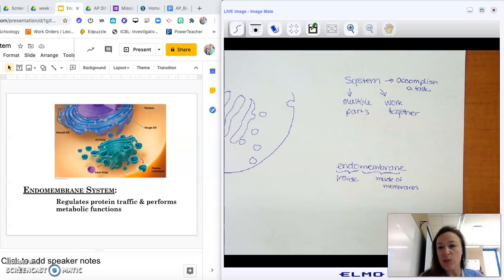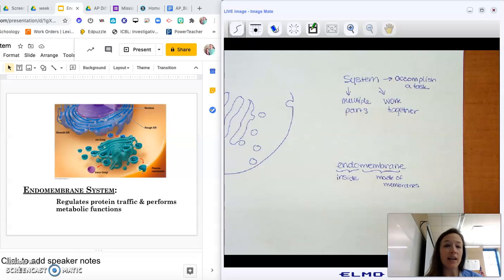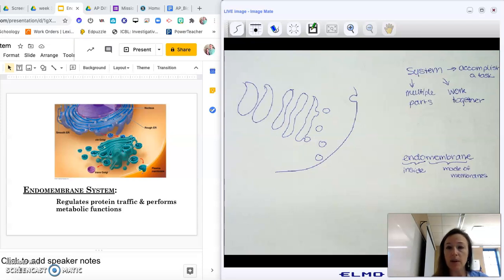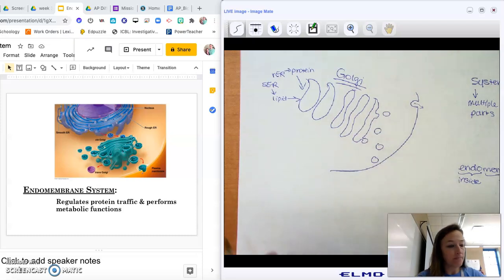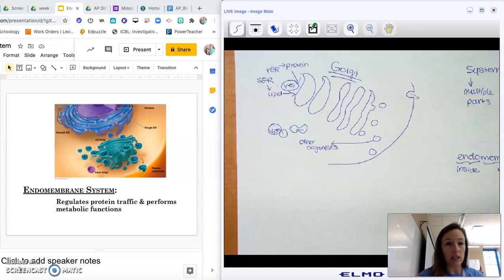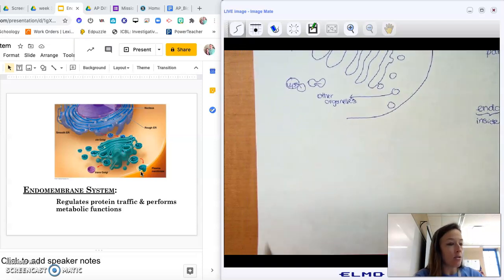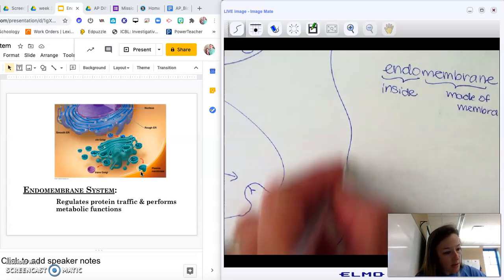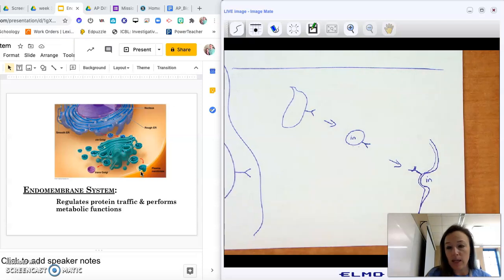endomembrane system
Contains material that addresses the following learning target:
I can define the endomembrane system.
I can tell which organelles are members of the endomembrane system.
I can describe the movement of molecules through the endomembrane system.
I can explain why the location of structures in the ER/Golgi/vesicle is the reverse of the location on the membrane.